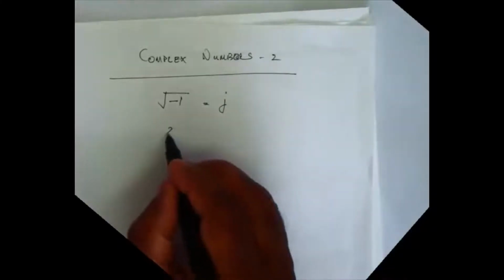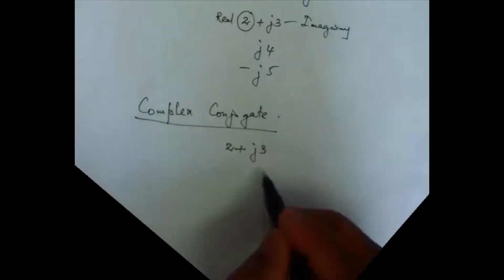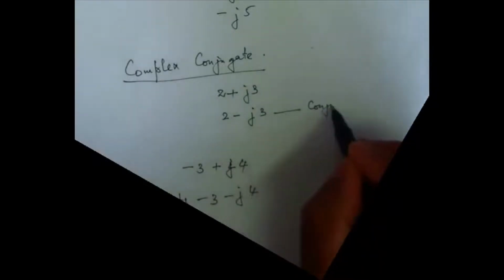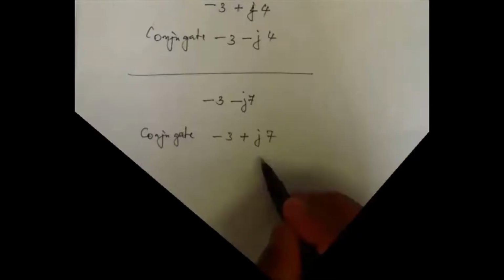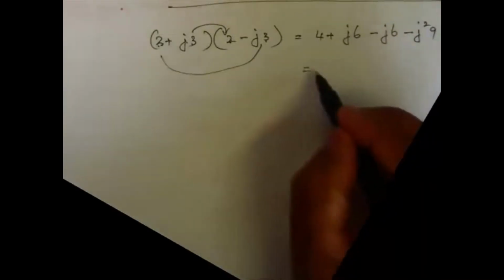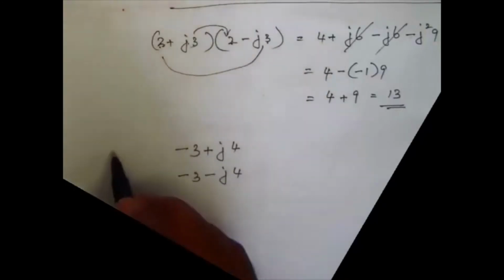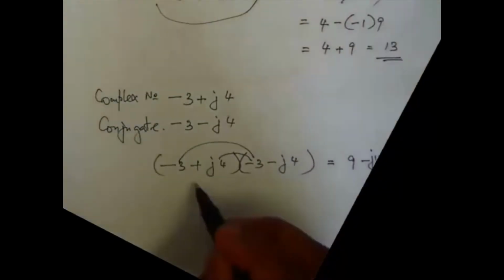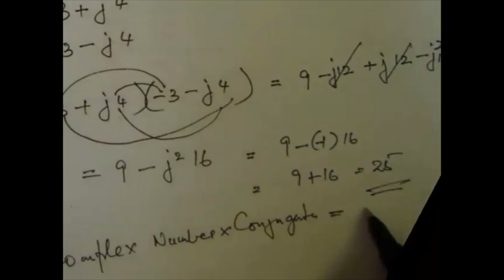What are conjugates of complex numbers??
This videos uses examples to explain conjugates of complex numbers. This is Part 2 in the series of videos on complex numbers.